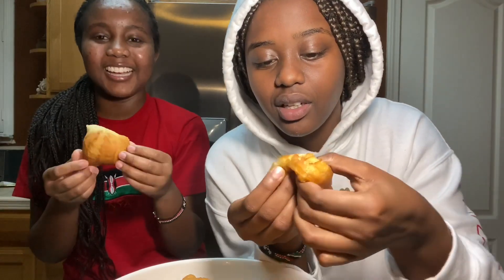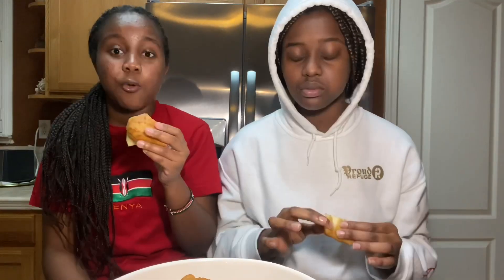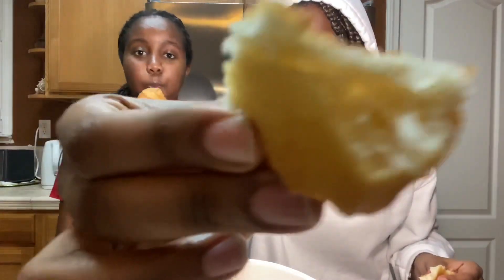Making Kenyan food for 7 days : Day 3 🇰🇪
7 day challenge 🇰🇪
Day three: Mandazi